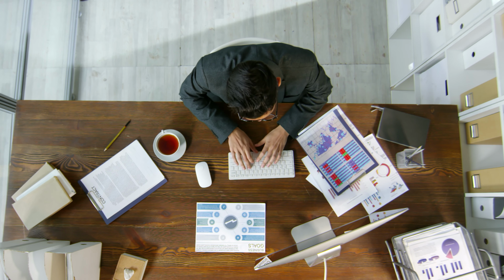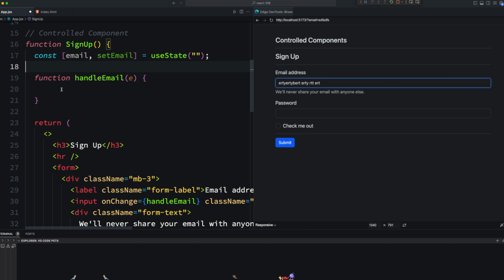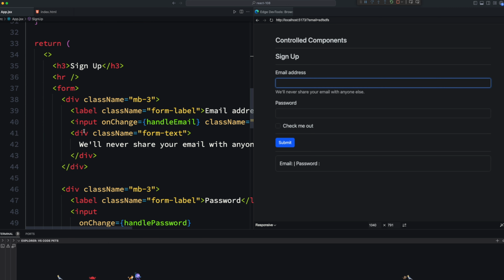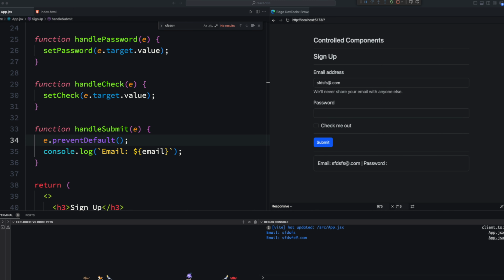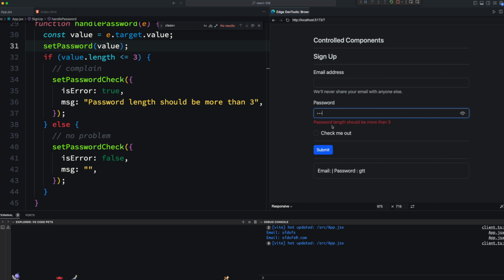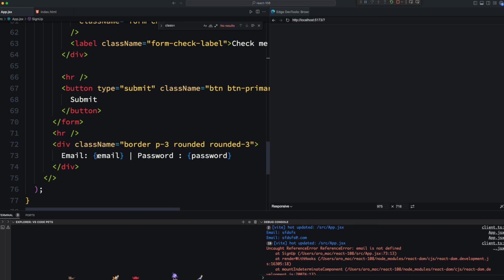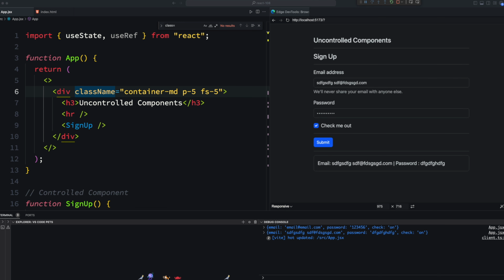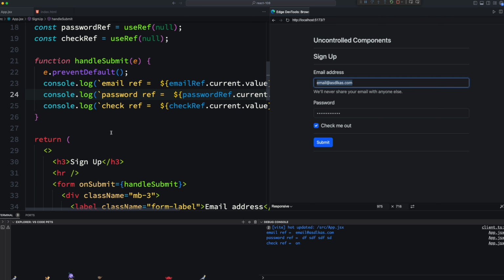ReactJS 108: Working with Forms in React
Controlled on Uncontrolled Components way of doing forms in ReactJS

Welcome to our latest React tutorial! In this video, we'll explore the concepts of controlled and uncontrolled components, shedding light on how these play a crucial role in developing efficient React applications.

Timestamps
00:00​ - Introduction
01:07​ - Controlled Component - Multiple useState() approach
14:06​ - Send Form to Server for Processing
16:46​ - Form Input validation basics
24:30​ - Controlled Component - Single useState() approach
34:00​ - UnControlled Component - using useRef()
40:30​ - Assignment